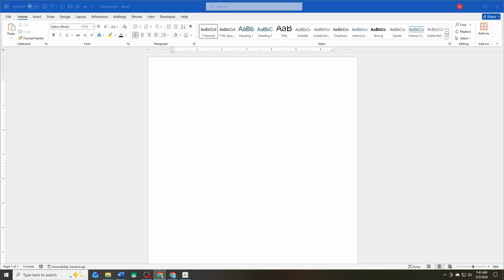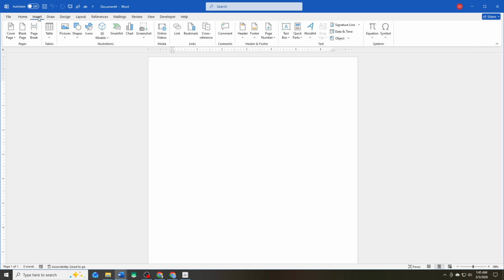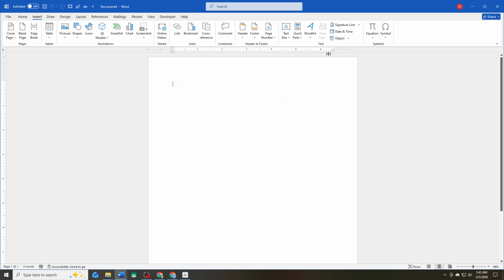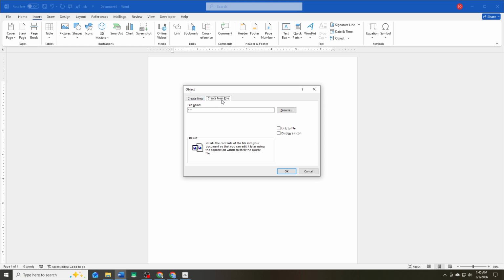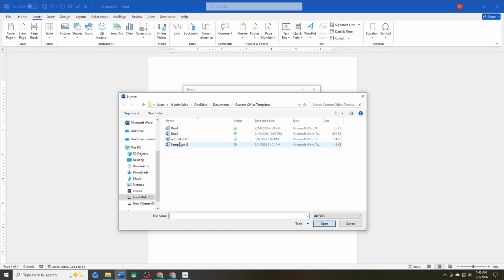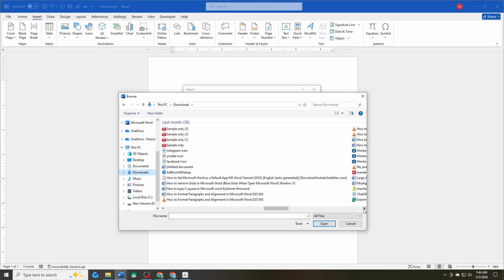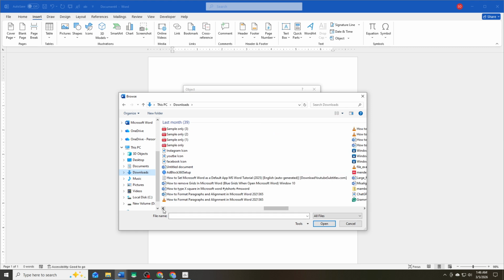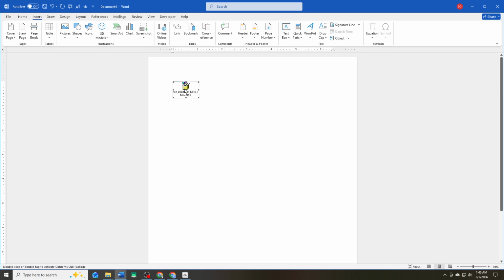How To Add Audio Files To Microsoft Word [2026 Guide]